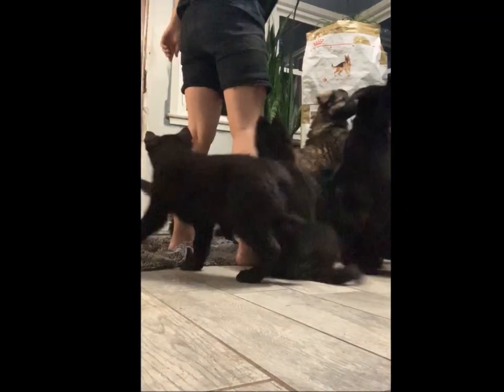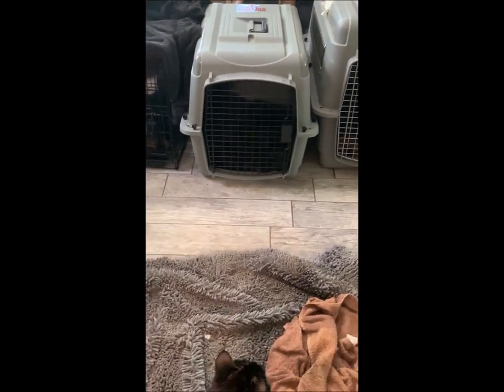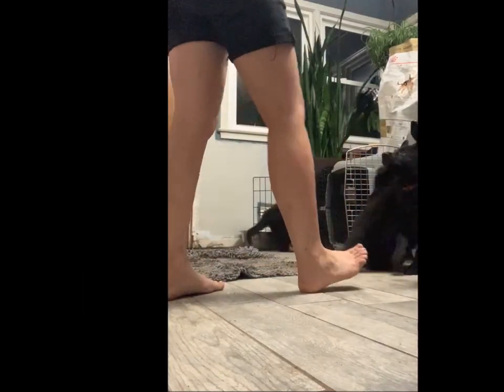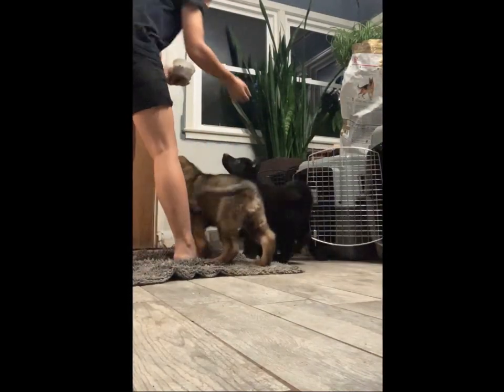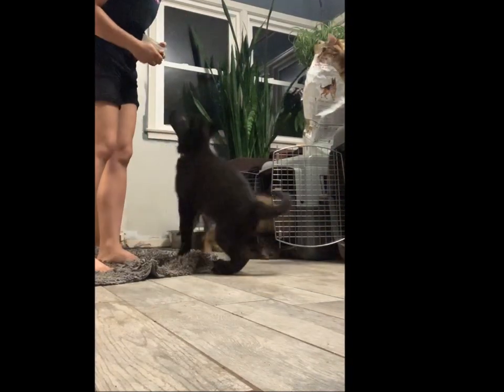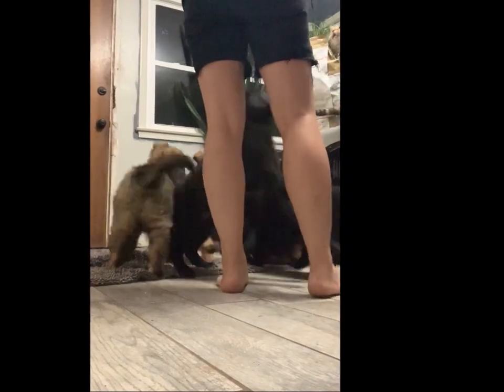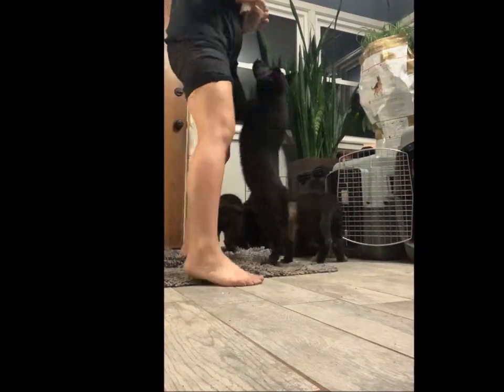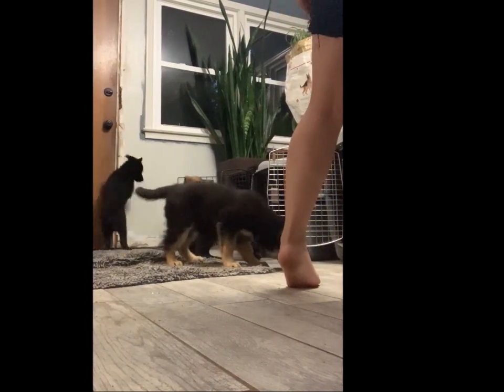Your first day home with your puppy!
Just wanted to make a short video for you guys on some great ideas for you to do with your puppy on the first day home! If you have any questions leave them in the comments!